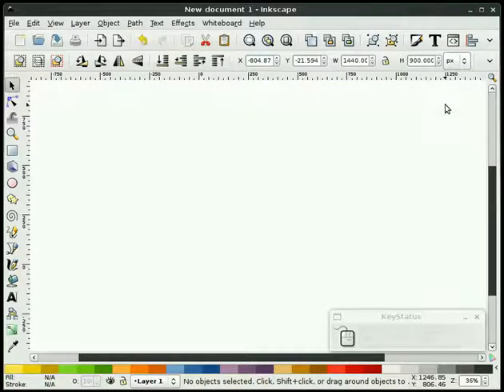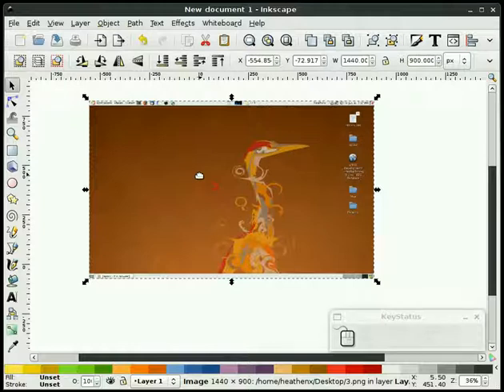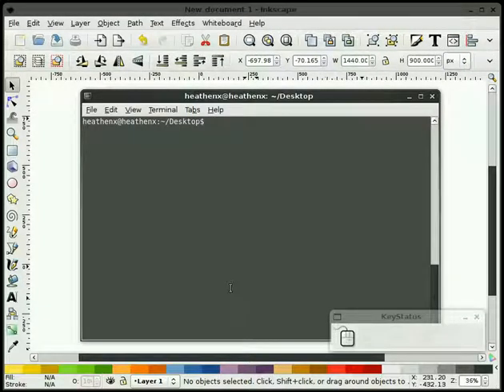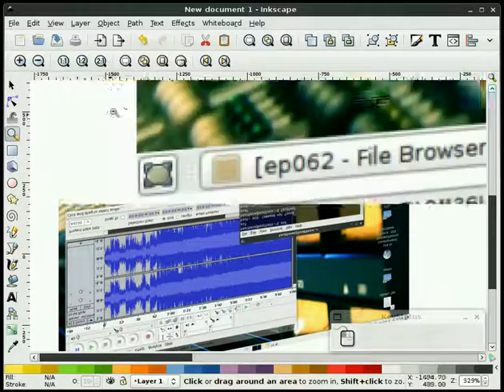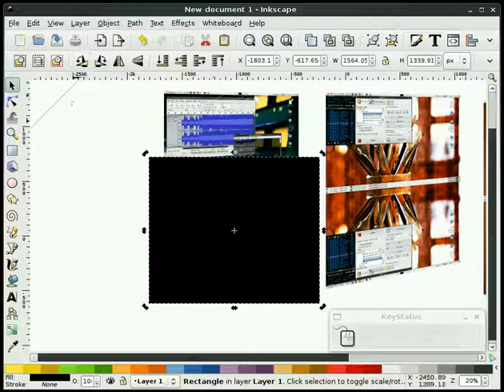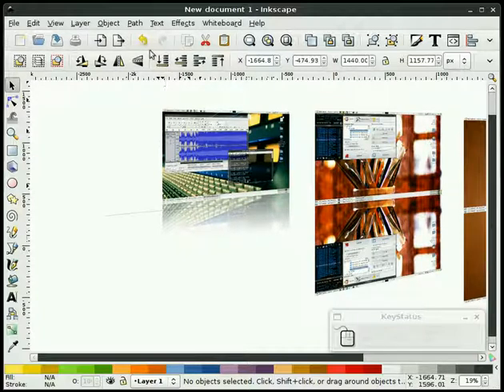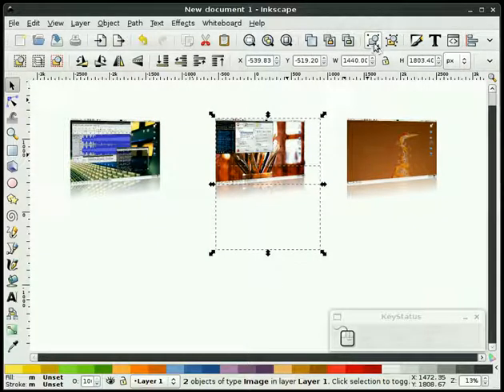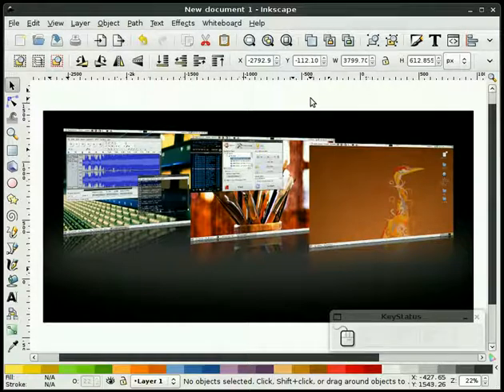Inkscape. Эпизод 062 - Эффект перспективы (Episode 062 – Raster Image Perspective Effect)